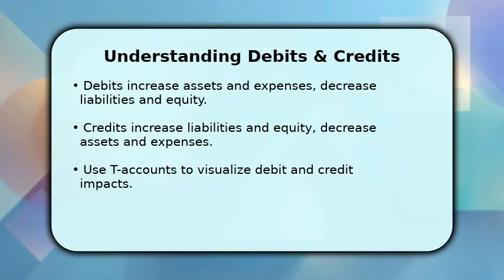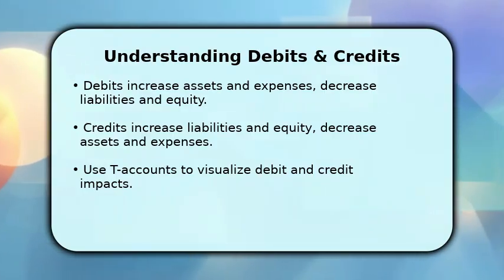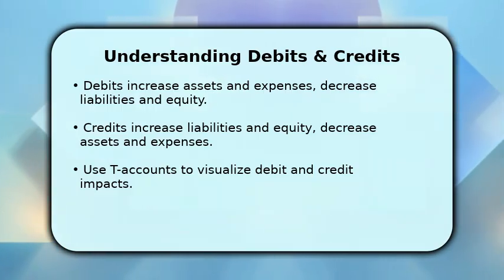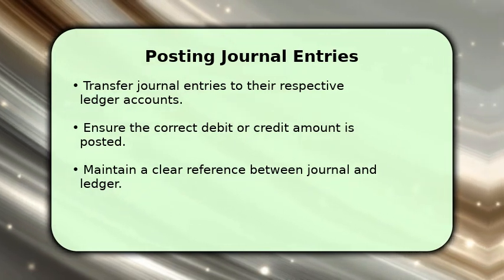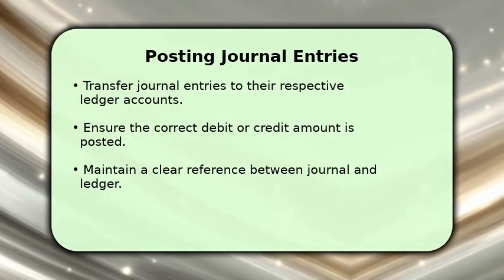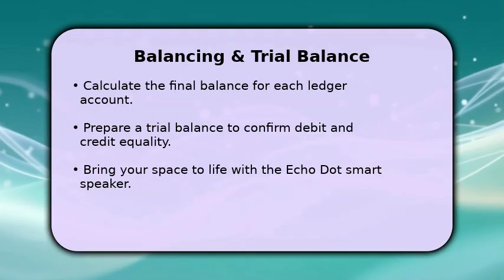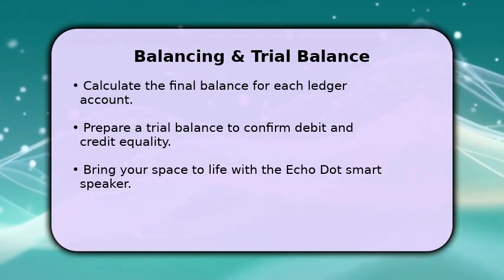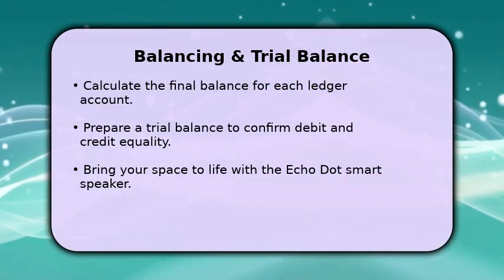How To Do Ledger Entry Class 11 (Easy Method)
In this video, we will cover the basics of ledger entries and how to create them easily. We will go through a step-by-step guide on how to record transactions in a ledger, including debits and credits. This is an essential topic for class 11 students who are studying accounting or finance.

ledger entry class 11, how to do ledger entry, easy method of ledger entry, class 11 accounting notes, accounting basics for class 11, ledger entry examples, debit and credit rules, transaction recording in ledger, accounting concepts for class 11